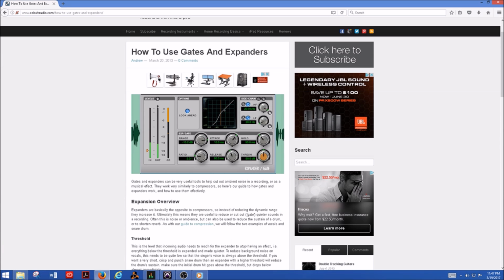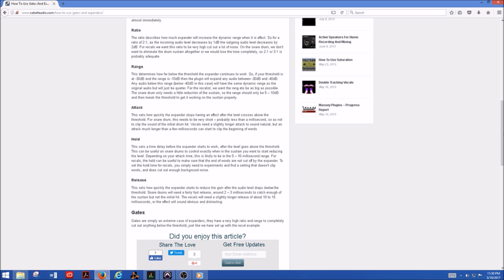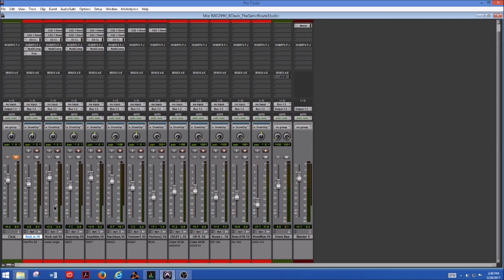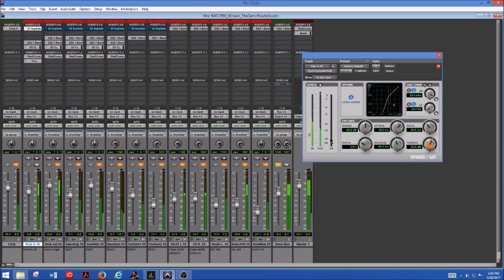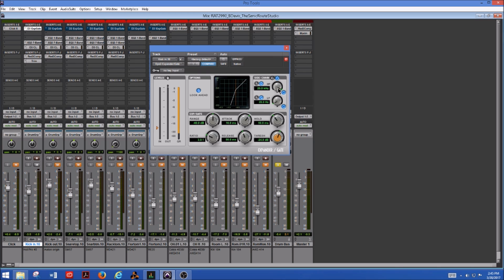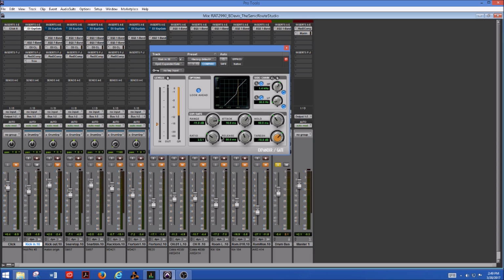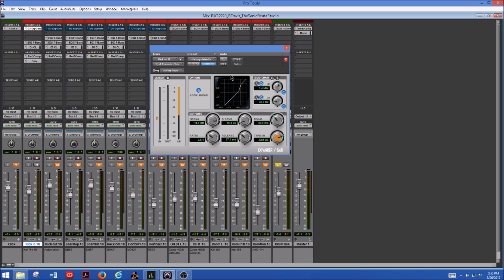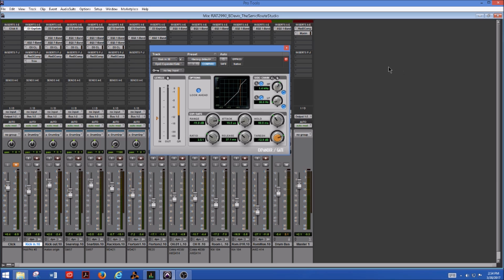Capstone Audio/Video Project